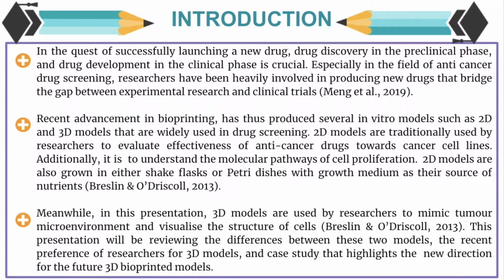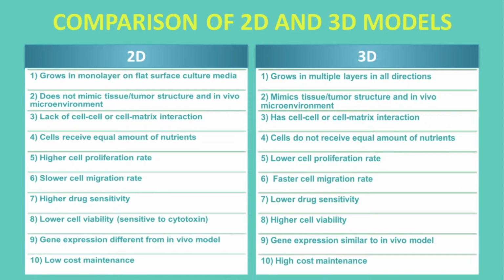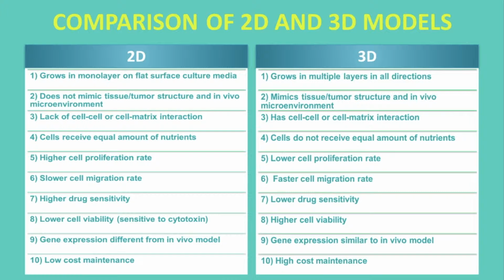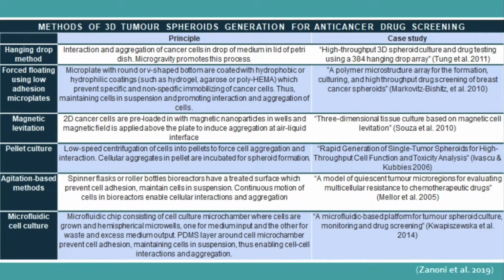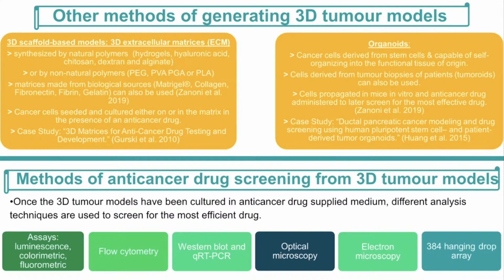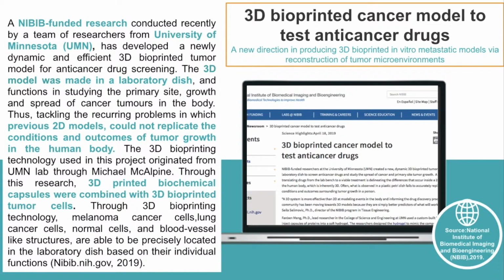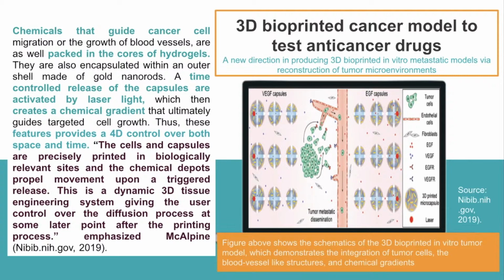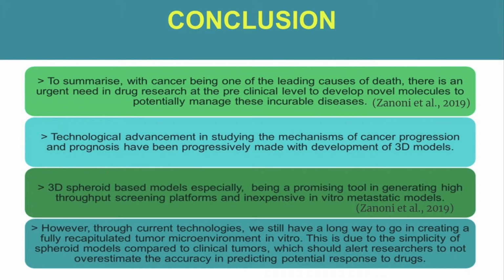Potentials of 3D models in Anti Cancer Drug Screening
A presentation brought by Ameerah, Anis, Anjali, Kimberley, and Zhi Yi.